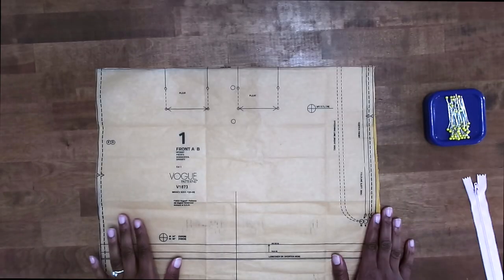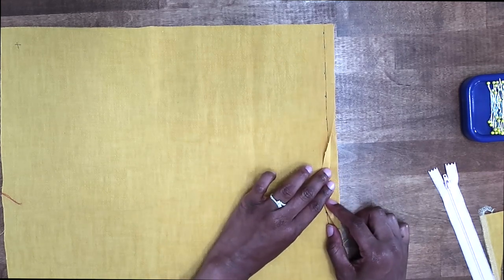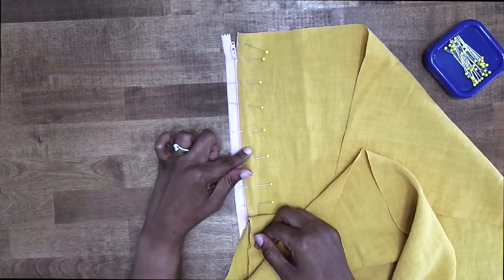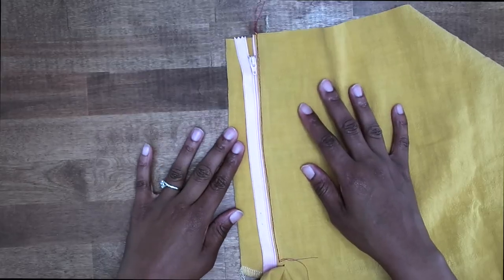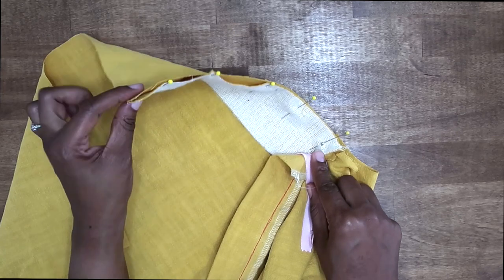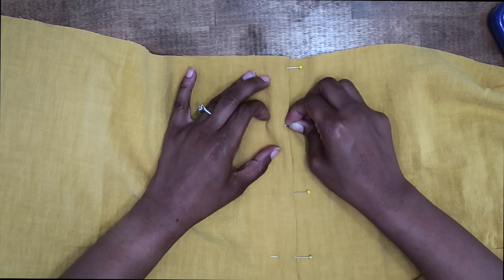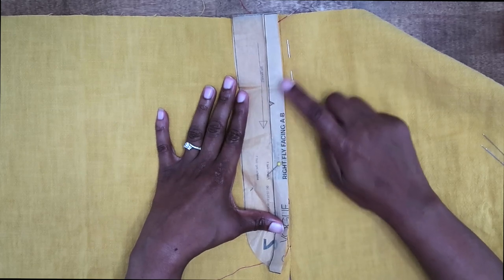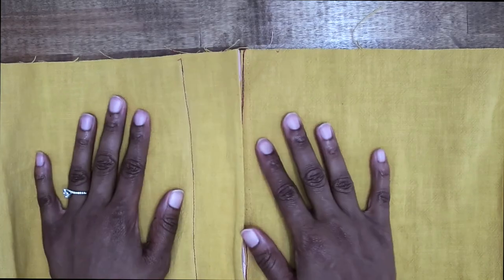How-to Sew: Fly Front Zipper with Brittany J Jones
In this video, Brittany demonstrates how to sew a fly front zipper. Tip #1: Transfer all the pattern markings and be sure to stop exactly at them when sewing. Tip #2: Press precisely on the fold line. Tip #3: Lengthen the topstitch. Have a zipper that’s too long? Check out the Invisible Zipper video, which includes instructions on how to shorten a zipper.